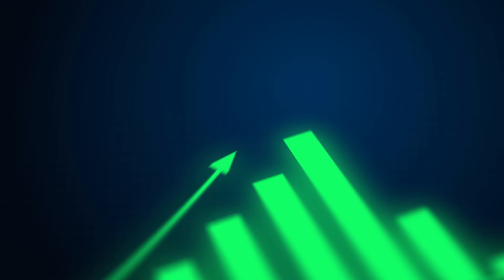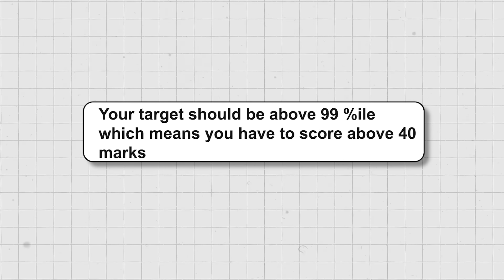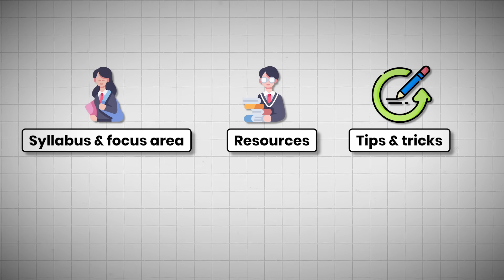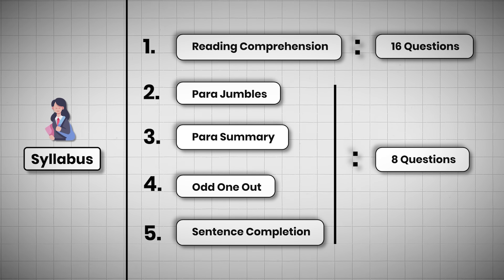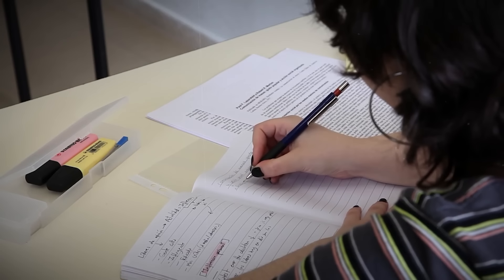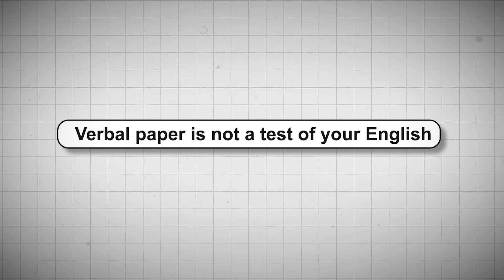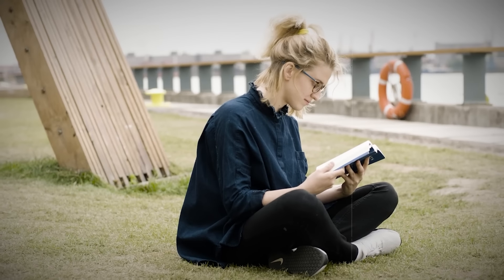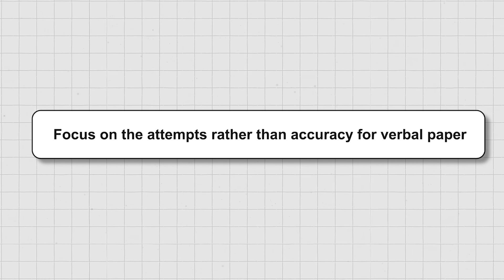How I prepared CAT VARC for 99+ percentile? Syllabus, Resources and Tricks for CAT 2024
Preparing for CAT 2024 and worried about Verbal Ability and Reading Comprehension (VARC) section in CAT 2024? In this video I open up about my strategy, tips and tricks that helped me ace this section with 99.4 percentile and 80 marks out of 102. I also cover the syllabus, resources you can use for RCs and VA which will help you especially if you are a beginner in CAT preparation

Brief about me:
I am Ananta Chhajer, an IIM Ahmedabad alumni, a strategy consultant and a content creator

0:00 Introduction
0:13 Target Score
1:23 Syllabus and Focus Area
2:19 Resources for VARC
4:43 Theory Resources
5:30 Practice Resources
6:13 Tips and Tricks
8:29 Trick 1
11:20 Trick 2
12:19 Trick 3
13:27 Tip 4
14:40 Trick 5
16:10 Tip 6